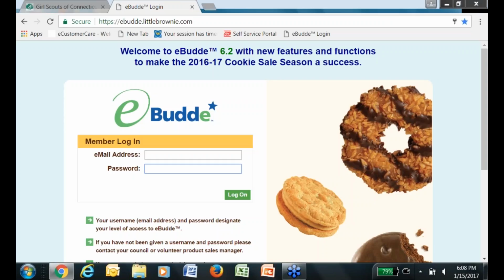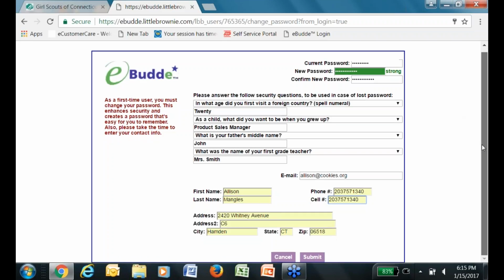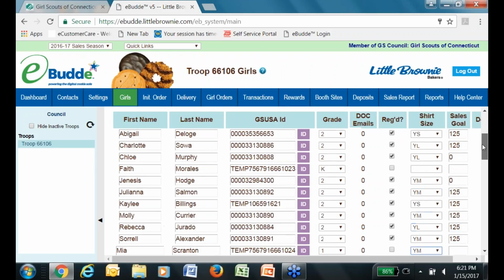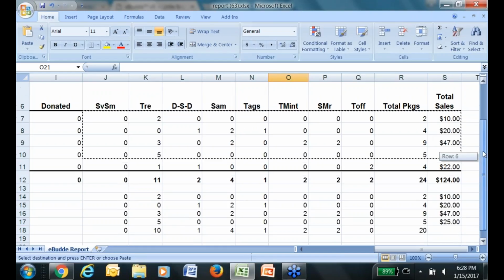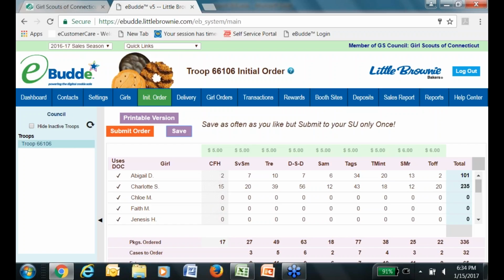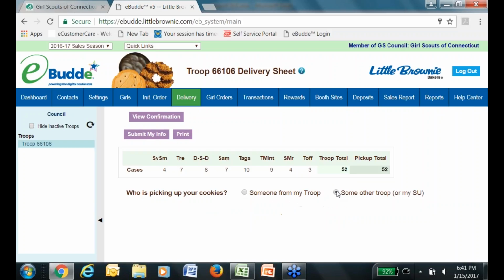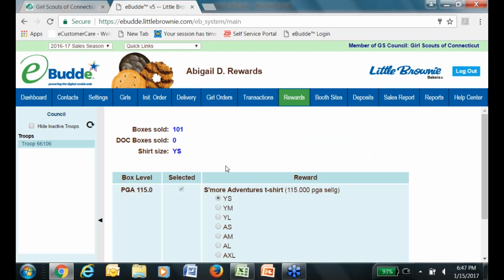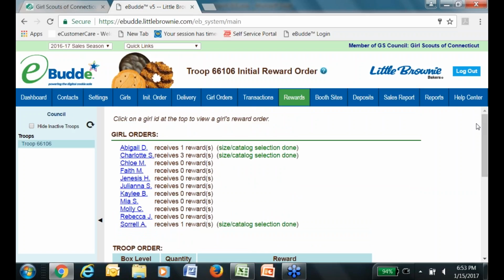Troop Initial Order eBudde Webinar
Learn how to place your Troop Initial Order in eBudde!